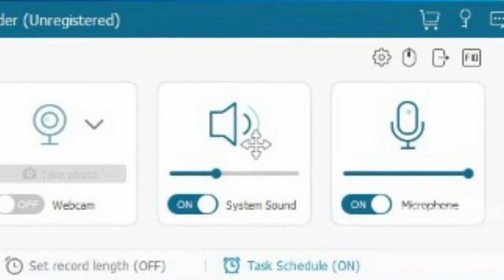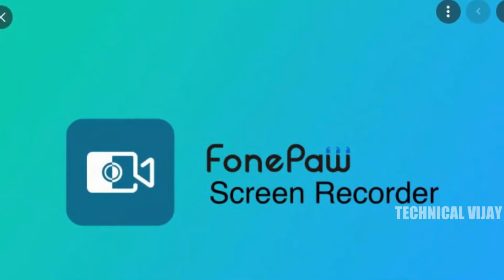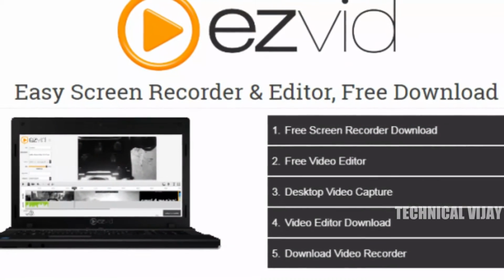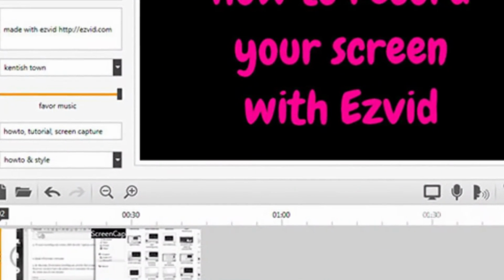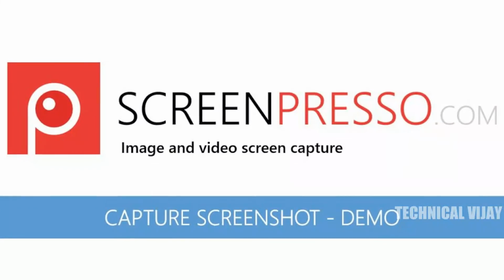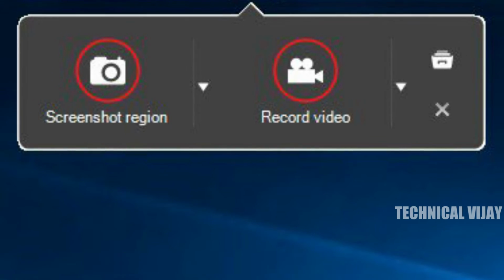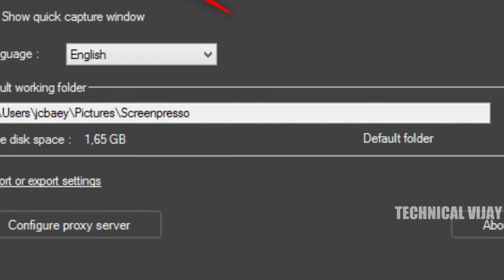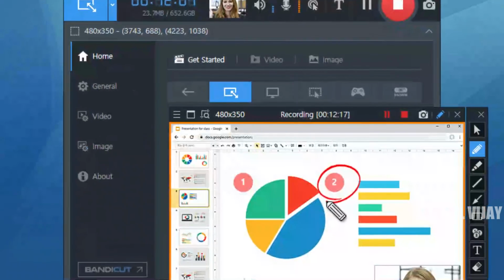Best Screen Recorder for Windows 7/8.1/10 | How to Record the Screen |Technical Vijay